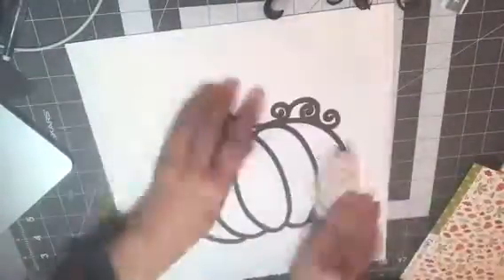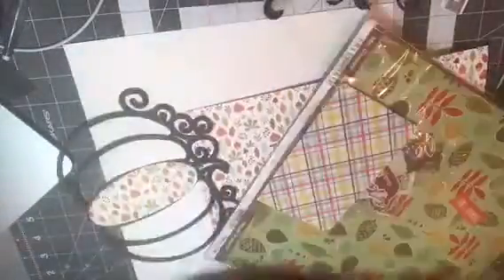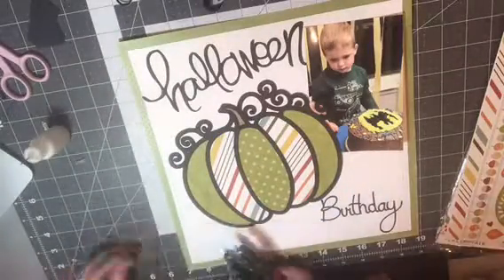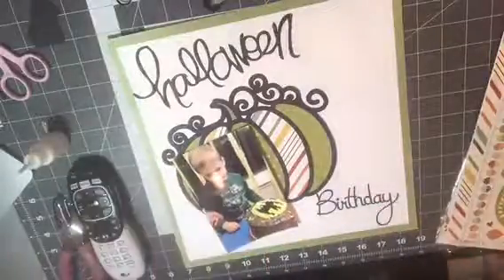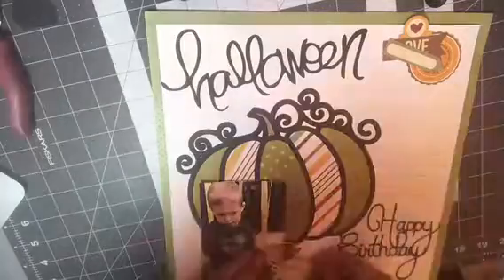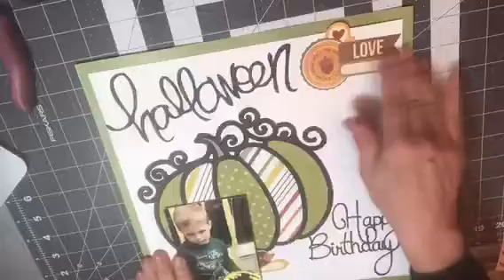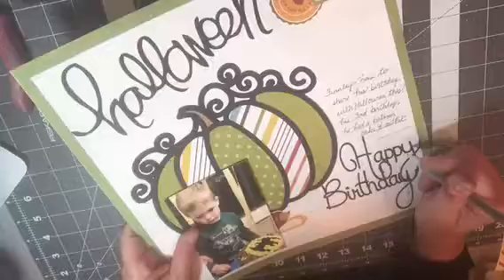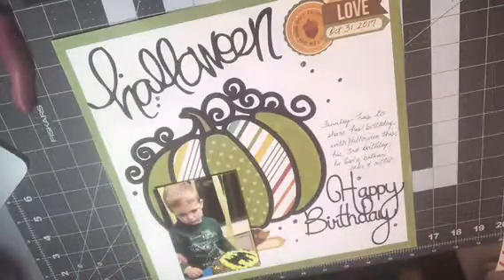Scrapbooking Process Video - Halloween Birthday